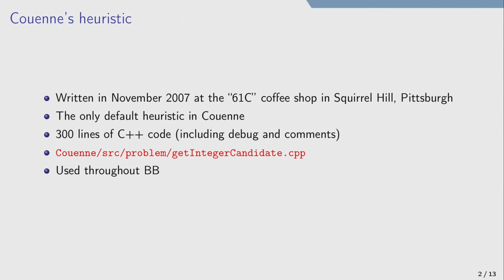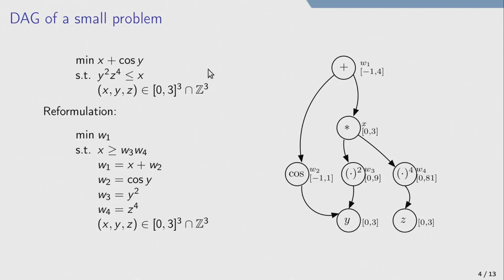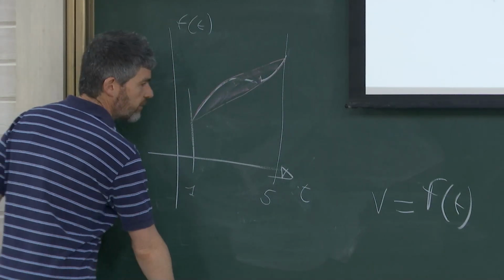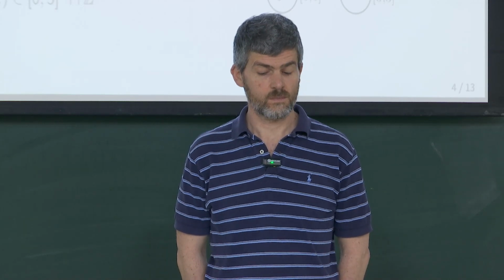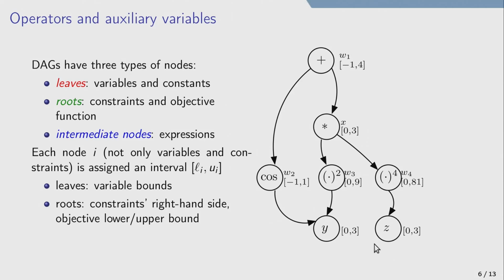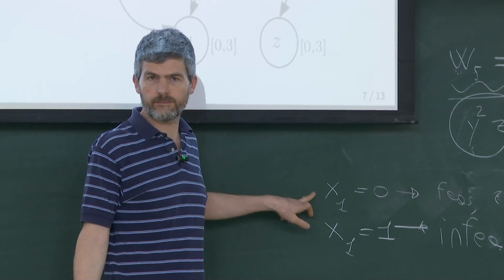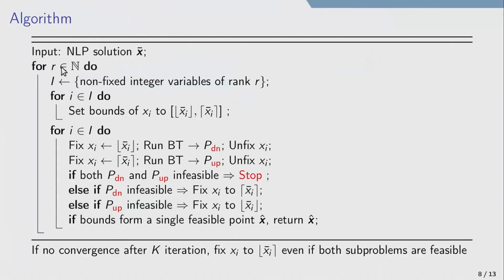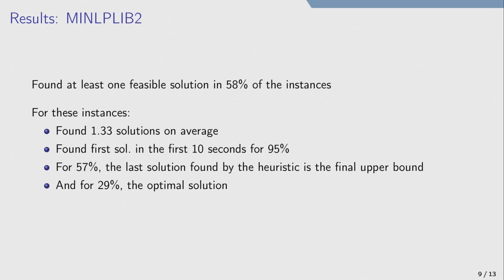Lecture 47: MINLO heuristics in Couenne and FICO Xpress, by Pietro Belotti.